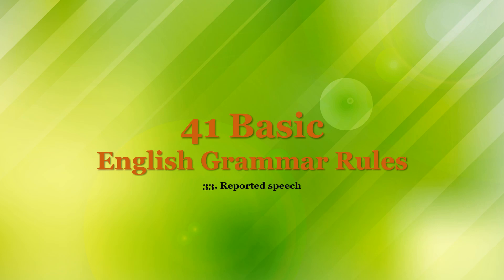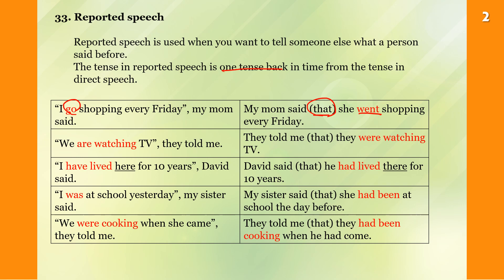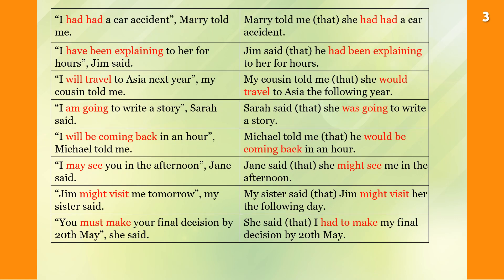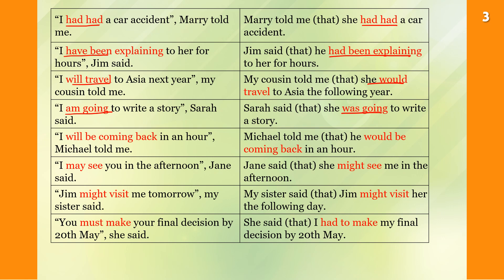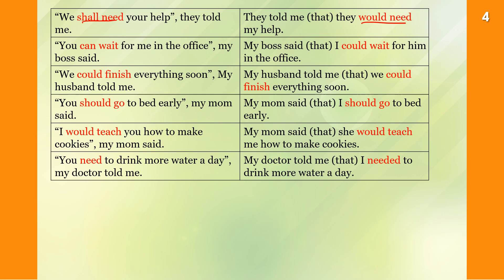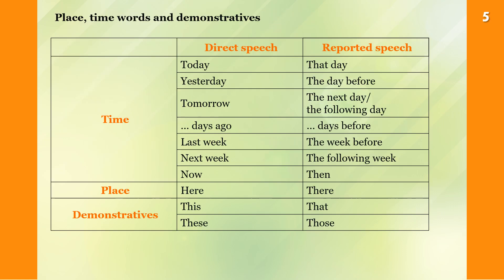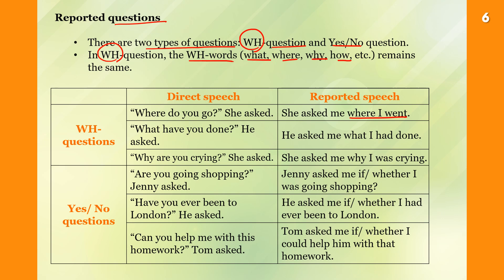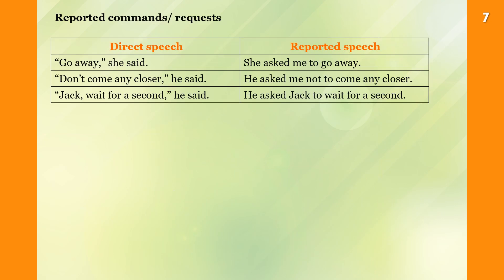41 Basic Rules 17